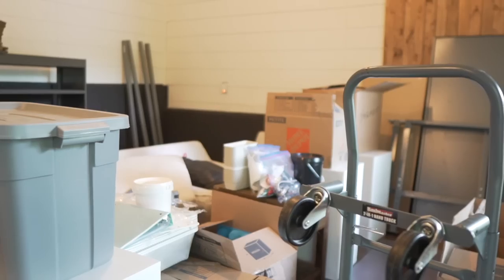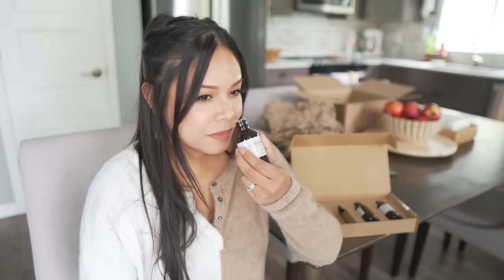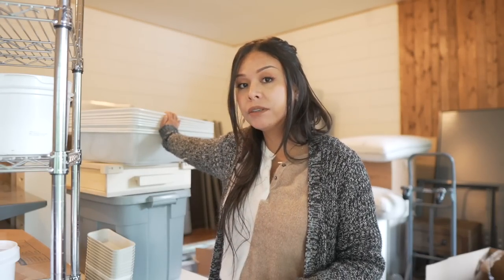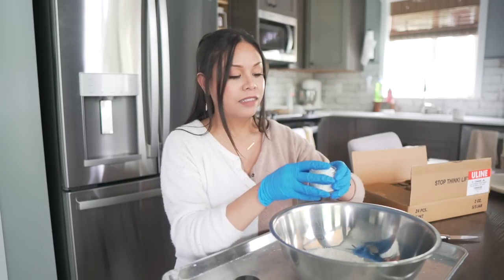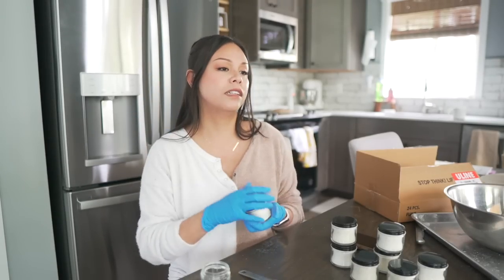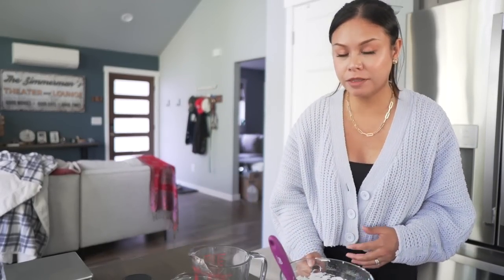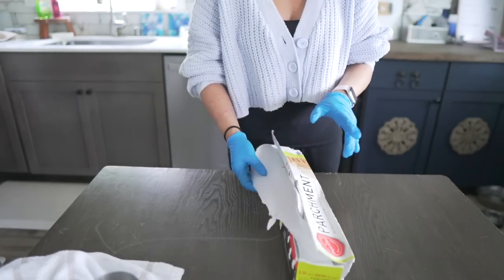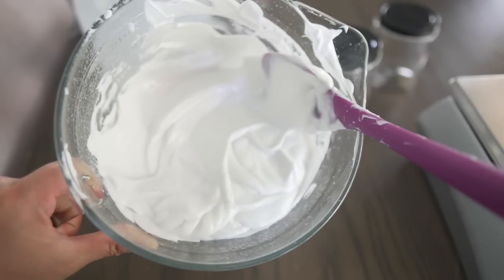I needed a thick body cream so I made one.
Come join a small business owner to see how my soap studio is coming together! I also make a no-melt body butter and try baking oatmeal cookies for the first time!

Products Mentioned

SOAP MAKING

Supplies:

CANDLE MAKING: